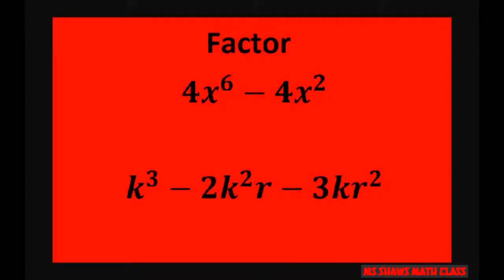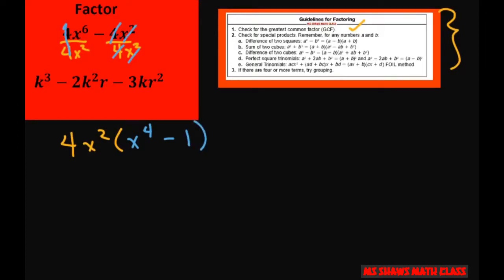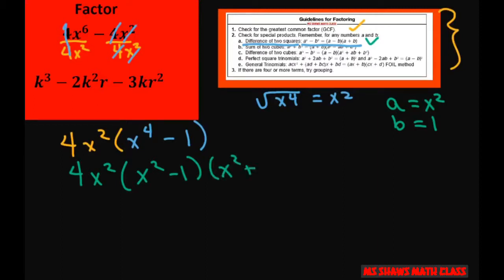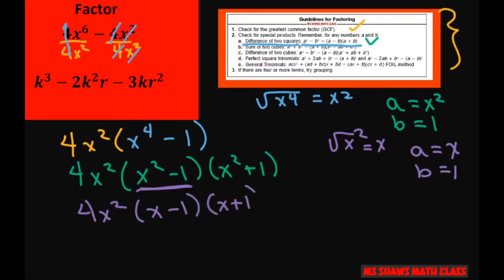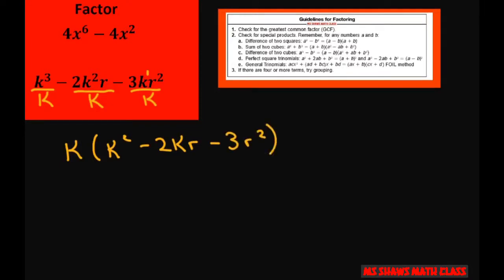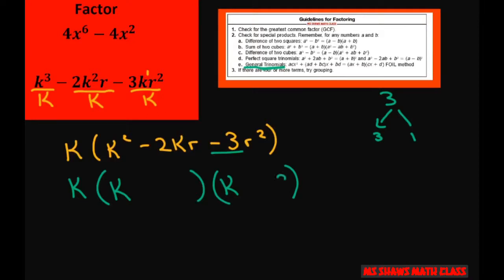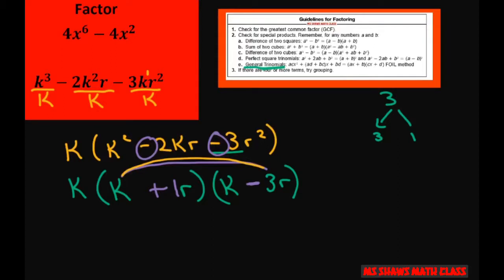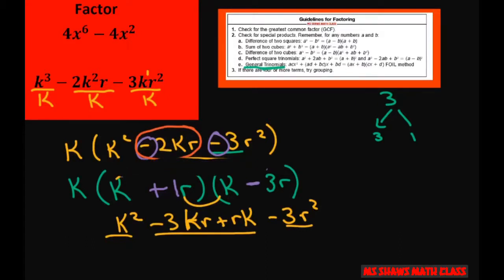Factor 4x^6 -4x^2 and k^3 -2k^2r -3kr^2